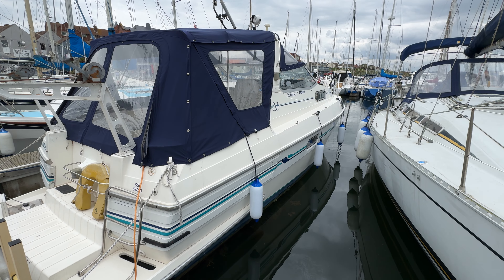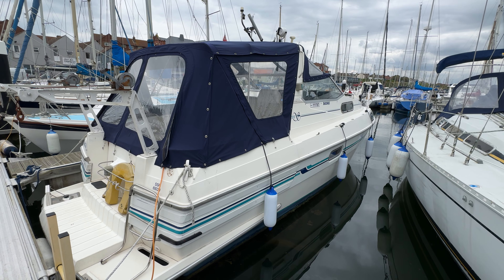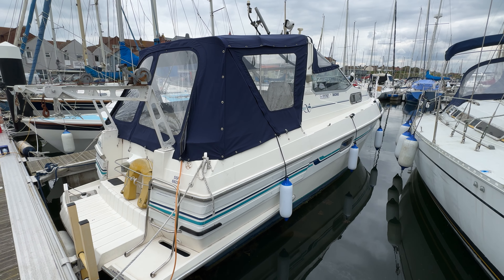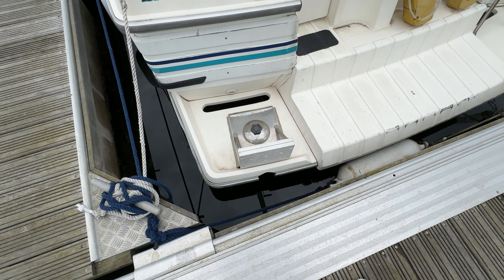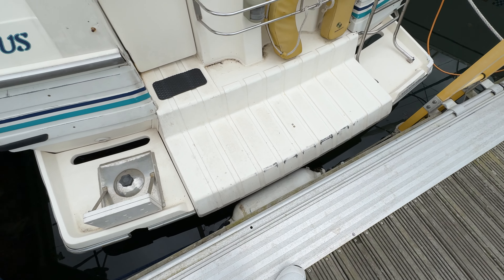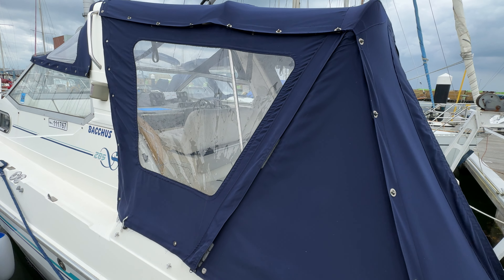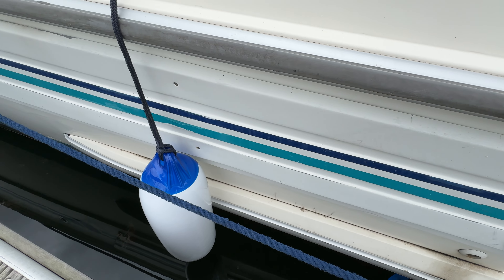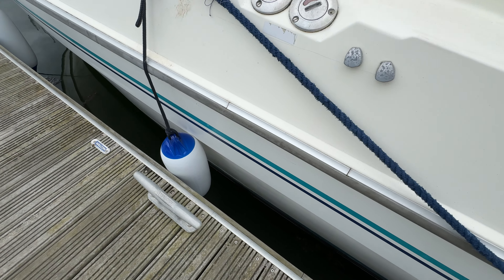Sealine 285 Ambassador - Boatshed - Boat Ref#335015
Sealine 285 Ambassador for sale with Boatshed Brighton Photos and video taken by Boatshed Brighton